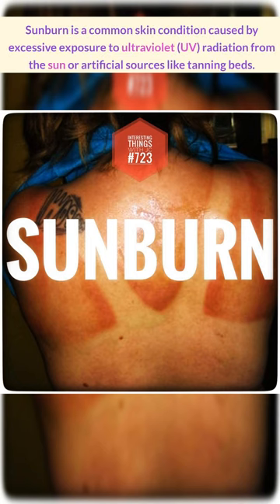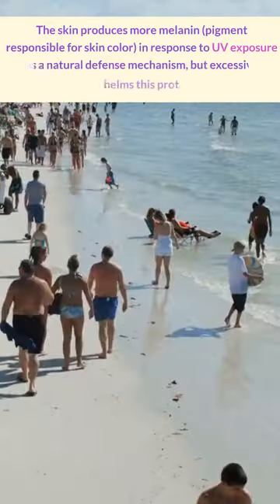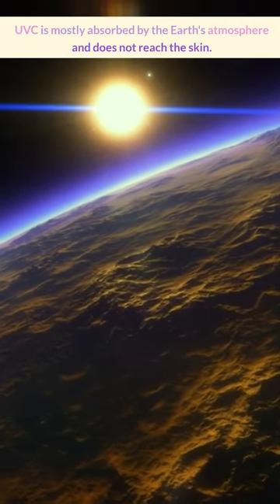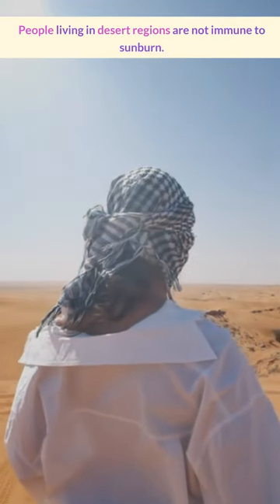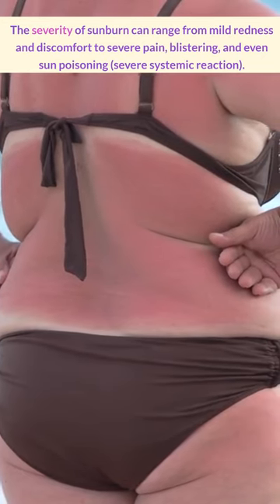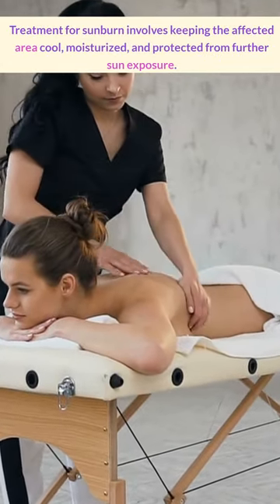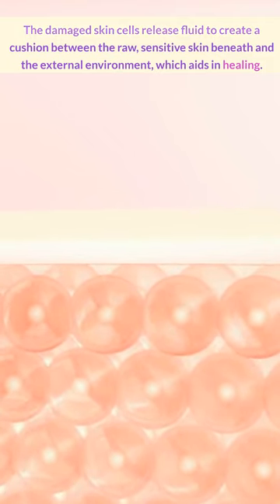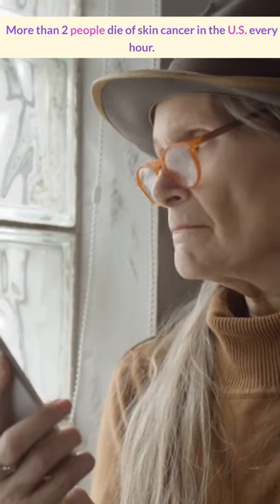723: "Sunburn"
Interesting Things with JC #723: "SUNBURN" - Unravel the secrets of sunburns, UV radiation, and skin protection. Get the scoop on the science of blisters!